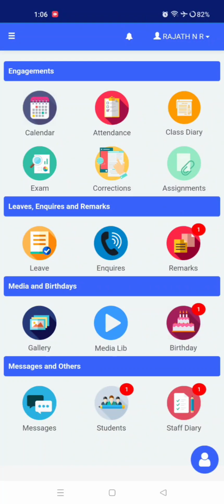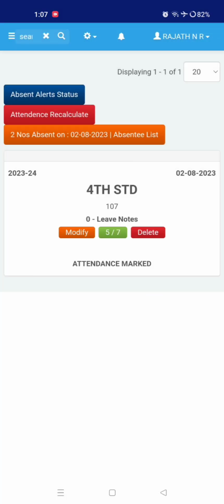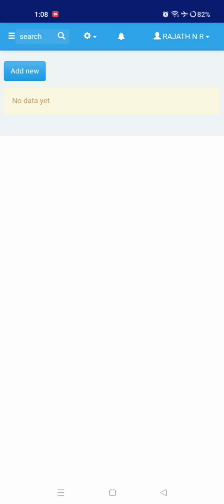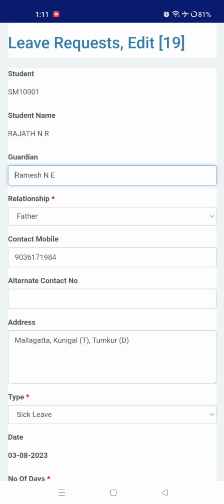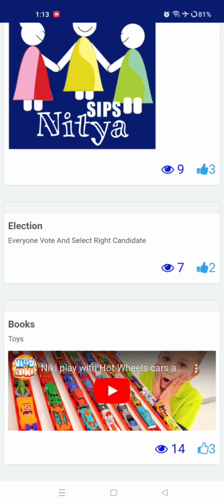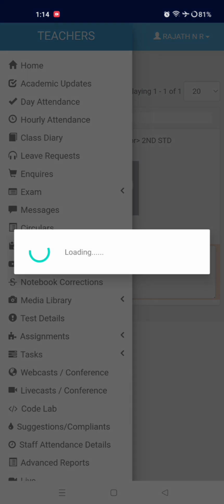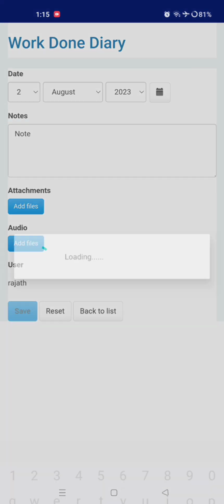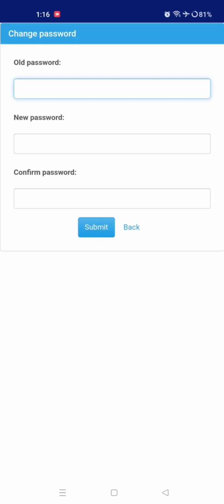SIPSNITYA - Familiarize Teachers APP dashboard.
Hello everyone, in this video, we will provide information on how to use the teacher module of SIPSNITYA.
Lets begin , In the Engagements tab we have various options like calendar , attendance , class dairy , exams , corrections and assignments , now lets go through it one by one. 1st To access the Academic Calendar option, click on it, and the calendar dashboard will be displayed. This interface can be found within the main module. To add an event, simply select the desired date and click on the "Events" tab. Then, click on the "Add New" option and provide the date, event name, and choose the event type, either institution-wise or section-wise, based on your preference. Afterward, save the event, and it will be added to the academic calendar. Holidays are indicated by the color red, while the current day is marked in yellow. Multiple events can be added to the calendar. Please be aware that on holidays, attendance marking, academic updates, class diary entries, and academic-based events are not permitted. Next lets move on to attendance option - In The Day Attendance Marking interface allows us to manage and confirm daily attendance, including half-day attendance, with support for three types: marking attendance once a day, first-half attendance, and second-half attendance. When accessing the dashboard with classes, choose the specific class and, if you wish to mark attendance for the entire day, click on "Mark Attendance." The student names will be displayed, and you can select the absent students before clicking on "Submit." This action will trigger a notification to be sent to the parents. For half-day attendance, click on "1st half," select the names of the absentees, and click on "Submit." Similarly, you can do the same for the "2nd half" attendance.
Next, let's explore the "Class Diary" option. Here, you can update all the homework for the selected class that you wish to send. To begin, click on "Class Diary," then select "Add Diary Notes." Type in all the homework details, and once you are finished, save the entries. Afterward, click on the "Diary to All" option to send the homework notes to all the students. Next by clicking the "Exam" option, you will be able to view the subjects allocated to you. Here, you can select the desired exam type, choose the class and subject, and click on the "Search" button. This action will display the exam papers relevant to your selection. Next moving on to the "Notebook Corrections" section, teachers have the ability to send correction remarks for their students' notebooks. To do this, simply click on the "Add New" button. The teacher's name will be automatically selected. Next, choose the subject and the specific student's name. Enter the correction remarks in the provided space. Additionally, you have the option to upload images of the corrected notebook, attach audio files, and other relevant documents. Once everything is in place, click on "Save" to store the corrections and related materials. Next To assign tasks to students, click on the "Assignments" option. From there, you can select "Add New" to create a new assignment. Enter the class and subjects for which the assignment is intended. Additionally, you have the option to include videos, files, and attachments to support the assignment.. In the next tab, you will find three sections: "Leaves," "Enquiries," and "Remarks."
In the "Leave" option, click on "Add New." Select the student for whom you want to request leave, then choose the type of leave. Enter the date and the number of days required for the leave. Next, provide the reason for the leave, guardian name, and their relationship status. Once all the information is entered, save the leave request. To check the status of the leave, click on the "Leave Pass" option. This will allow you to monitor the progress of the leave request.
Next moving on to the "Enquiries" option, you can view any enquiries that have been made. Each inquiry will be listed with the name of the person making the inquiry, their respective class and section, and the provided mobile number. Additionally, the date on which the inquiry was made will be displayed for your reference. In the "Remarks" section, you have the option to add individual remarks for specific students. To do this, click on the "Add New" button. Select the student's name for whom you wish to provide remarks. Enter the relevant remarks about the student in the provided space. If necessary, you can also add audio recordings and attach files to support the remarks. Once everything is entered, click on "Save" to store the remarks for that student.